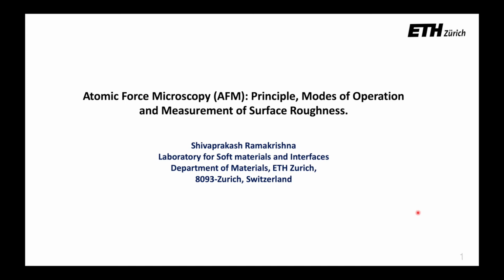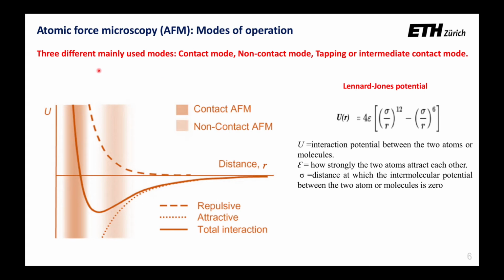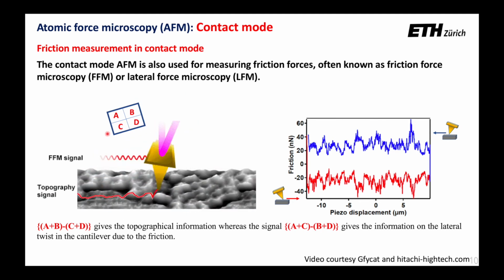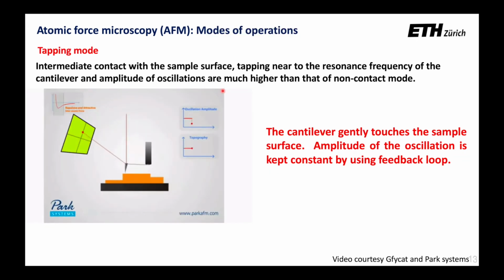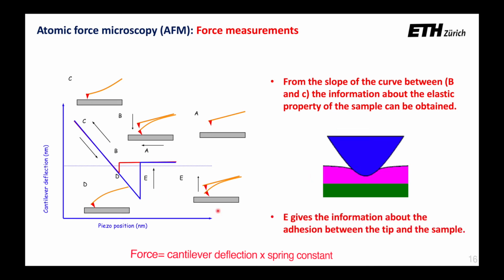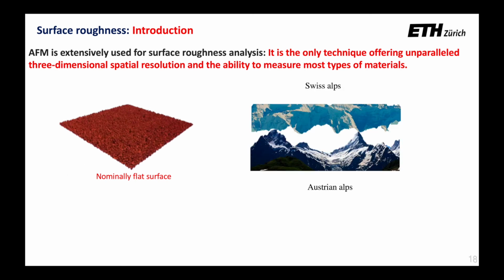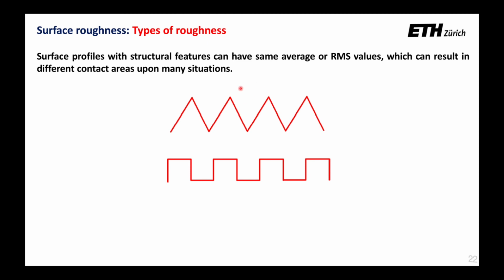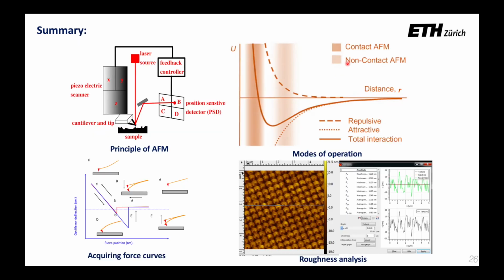Atomic Force Microscopy - 1/2 - Shivaprakash Ramakrishna - MSCA-ITN ActiveMatter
Atomic Force Microscopy: Principles, Modes of Operation, and Measurements of Surface Roughness - 1/2
Shivaprakash Ramakrishna
MSCA-ITN ActiveMatter